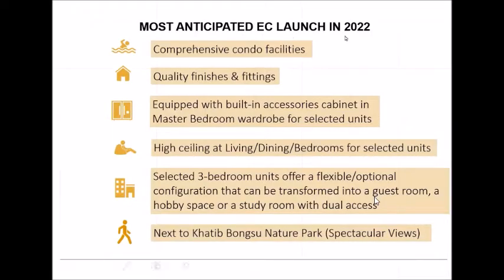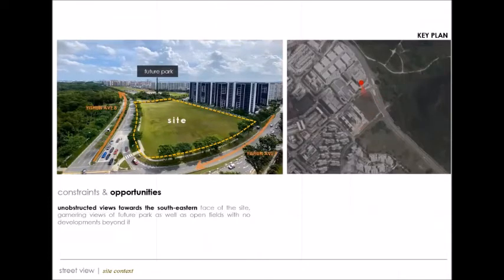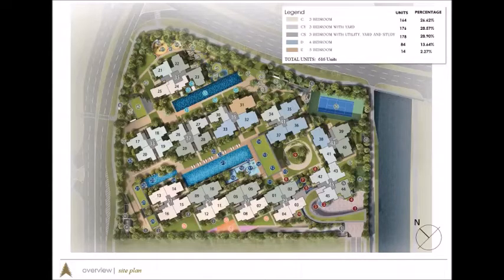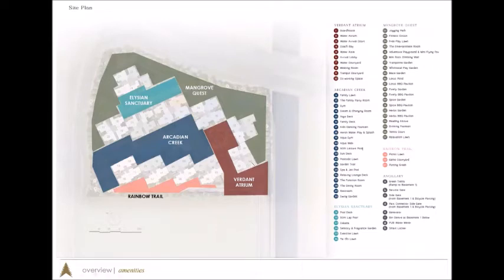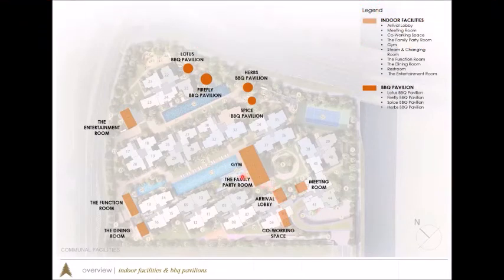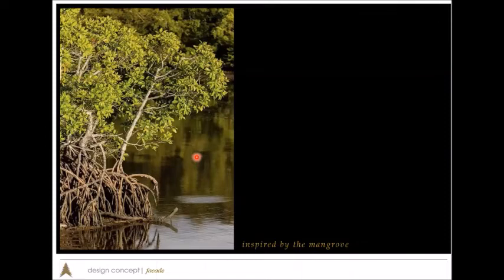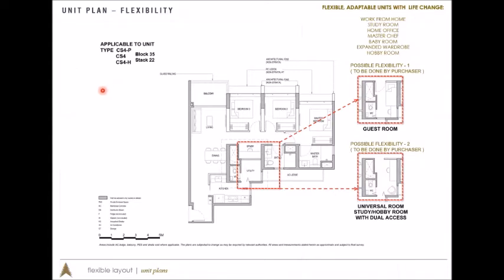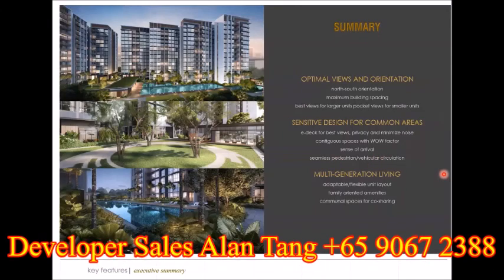North Gaia | New EC at Yishun | Project Briefing | Landscape & Floorplan | Sales Hotline 9067 2388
📣 𝟭𝘀𝘁 𝗘𝗖 𝗟𝗮𝘂𝗻𝗰𝗵 𝗶𝗻 𝟮𝟬𝟮𝟮‼️ 📣
🌲Nᴏʀᴛʜ Gᴀɪᴀ | Nᴀᴛᴜʀᴇ Lɪᴠᴇs Wɪᴛʜ Yᴏᴜ, Wɪᴛʜɪɴ Yᴏᴜ

🗓  𝗧𝗮𝗿𝗴𝗲𝘁 𝗘-𝗔𝗽𝗽 𝗗𝗮𝘁𝗲: 𝗠𝗶𝗱 𝗔𝗽𝗿 𝟮𝟬𝟮𝟮

Project Briefing :
1:44     Project Introduction
12:25  Architecture
20:40  Landscape
31:50  Facilities
42:02  Schematic Diagram
Floorplan :
       42:59   E1 4BR (1593sf) Flexibility
       45:07   CS3  3BR (Flexibility)
       46:30   CS4  3BR (Flexibility)
47:12  C3    3BR
47:40  D4    4BR
47:56  Interior Design
51:19  Interior Provisions
52:28  Summary

𝙿𝚛𝚘𝚞𝚍𝚕𝚢 𝚍𝚎𝚟𝚎𝚕𝚘𝚙𝚎𝚍 𝚋𝚢 𝚂𝚒𝚗𝚐 𝙷𝚘𝚕𝚍𝚒𝚗𝚐𝚜 𝙻𝚒𝚖𝚒𝚝𝚎𝚍
🧭 𝙾𝚟𝚎𝚛 𝟿𝟻% 𝚘𝚏 𝚞𝚗𝚒𝚝𝚜 𝚒𝚗 𝙽𝚂 𝚘𝚛𝚒𝚎𝚗𝚝𝚊𝚝𝚒𝚘𝚗
🧘🏻‍♀️𝟼0 𝙵𝚊𝚌𝚒𝚕𝚒𝚝𝚒𝚎𝚜 𝚏𝚘𝚛 𝚊𝚕𝚕 𝚊𝚐𝚎𝚜/𝚖𝚞𝚕𝚝𝚒-𝚐𝚎𝚗𝚎𝚛𝚊𝚝𝚒𝚘𝚗
❤️ 𝚁𝚎𝚗𝚘𝚠𝚗𝚎𝚍 𝙳𝚎𝚟𝚎𝚕𝚘𝚙𝚎𝚛 𝚆𝚒𝚝𝚑 𝙴𝚏𝚏𝚒𝚌𝚒𝚎𝚗𝚝 𝙻𝚊𝚢𝚘𝚞𝚝
↔️ 𝙵𝚕𝚎𝚡𝚒𝚋𝚕𝚎/𝙾𝚙𝚝𝚒𝚘𝚗𝚊𝚕 𝙲𝚘𝚗𝚏𝚒𝚐𝚞𝚛𝚊𝚝𝚒𝚘𝚗

North Gaia coming up with estimated of 617 Units, probably the ONLY EC Launch in 2022 !!!

📣  𝗠𝗮𝗿𝗸𝗲𝘁 𝗨𝗽𝗱𝗮𝘁𝗲𝘀 📣
Current balance of EC units in Singapore: (as of 02 Jan 2022)
Piermont Grand: Fully Sold
Parc Canberra: Fully Sold
Ola: 12 (4 bdrm from $1149 psf)
Parc Central Residences: 4 (4 bdrm from $1,405,000)
Provence Residence: 51 (mostly 3 bedrooms)
Parc Greenwich: 53 (3 bedrooms)

Total: 120
Avg psf: $1215

HDB MOP in 2022 Central North, North, East & West:

TPY to AMK - Est 1,866 units
Serangoon to Punggol - Est 5,956 units
Tampines - Est 451 units
Yishun , Sembawang & Woodlands - Est 10,184 units
Bt Batok, CCK & Jurong - Est 5,602 units

✅ Executive Condominiums are NOT affected by the recent cooling measures! (MSR 30% is more stringent than TDSR 55%)

✅ Demand for ECs will RISE RAPIDLY and the supply is very low now! Developers may increase price soon.

✅ With North Gaia coming up with estimated of 617 Units, probably the ONLY EC Launch in 2022 and our total supply of EC units in the Whole of Singapore is less than 740! 🧐

✅ What's best is that there are more than 24,000 BTO going to MOP this year. We believe that North Gaia will be the next HOTTEST Launch after Parc Greenwich, which has SOLD more than 70% on launch day.

★★ For More details,Selling Price and e-Application Arrangement, Please Call / SMS / whatsApp / Wechat / Telegram Alan Tang 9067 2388 (Wechat : AlanTangKH) NOW ! DON'T MISS !!

★★★ North Gaia , 靠近 MRT 的新执行共管公寓 ,优质单位,设施齐全, 名师设计，位置卓越, 各类学府林立,邻近轻轨/地铁,巴士站.日常生活设施 一应俱全,邻近周边高速公路 四通八达,樟宜机场; 中央商业区; 乌节路购物区; 滨海湾商业区 ;圣淘沙环球影城 等,全线一路直达.
机会难逢,住家投资第一选择,勿失良机.

询问和购买,首选单位,优惠价格,考查发展项目,预约参观,请拨发展商销售组热线 ☎ 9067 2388 Alan Tang
作专业回复。